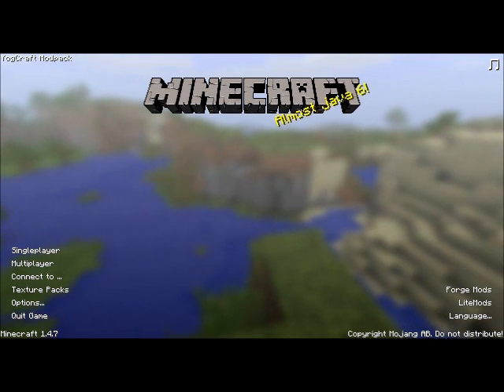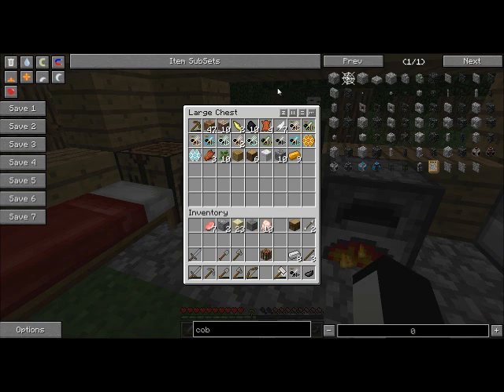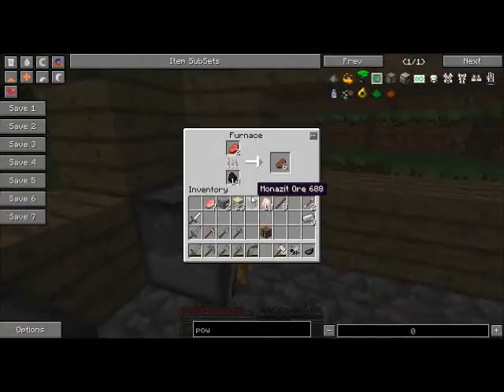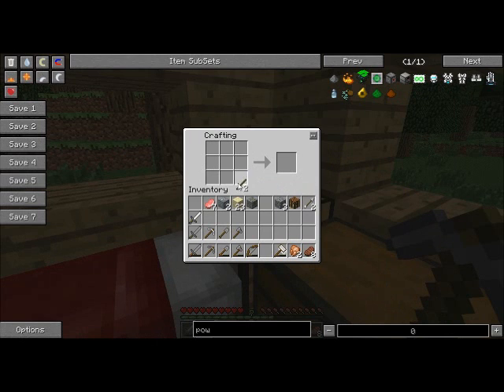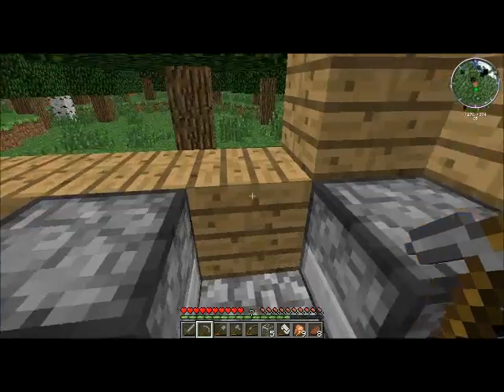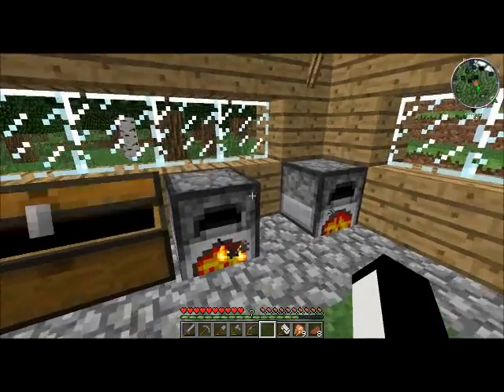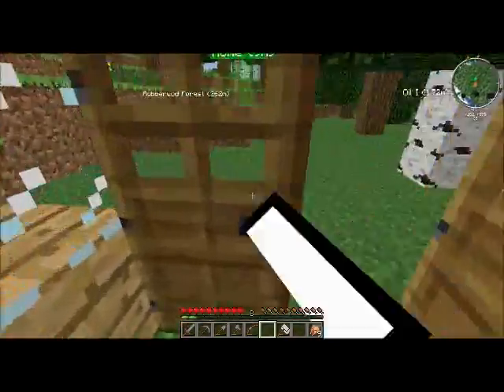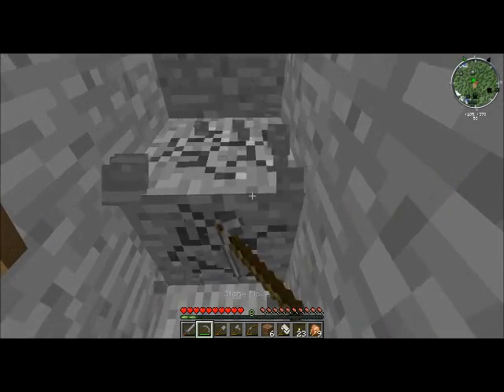Lets Play FTY - Part 05 {Its Baaack!}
Welcome back to another part of lets play feed the yogs!